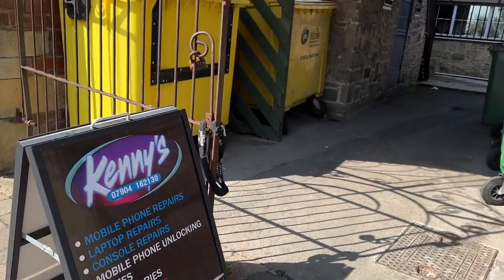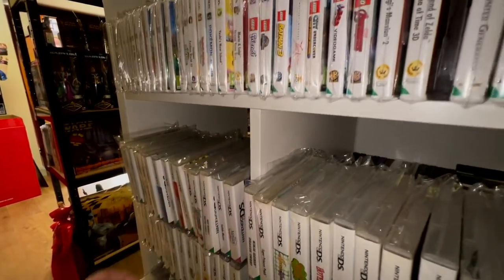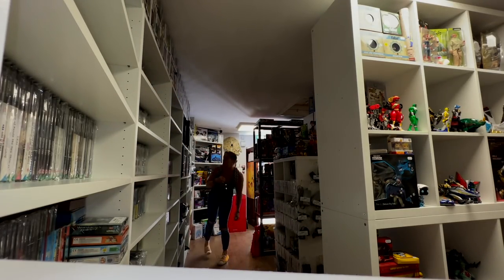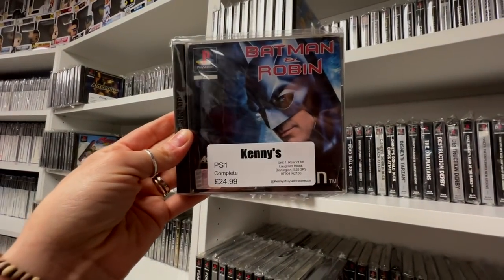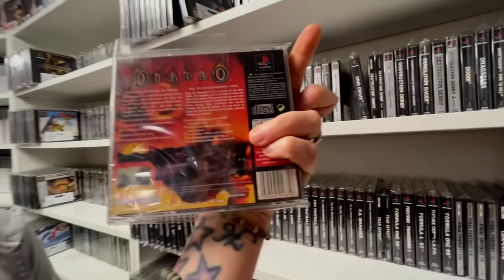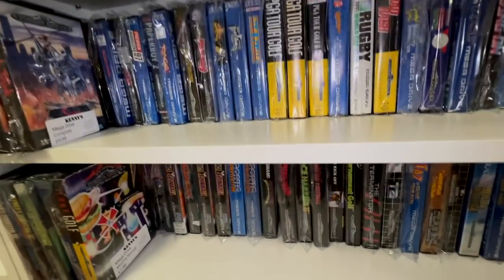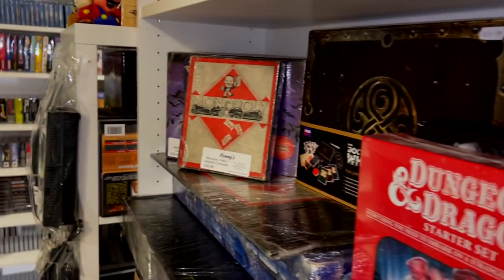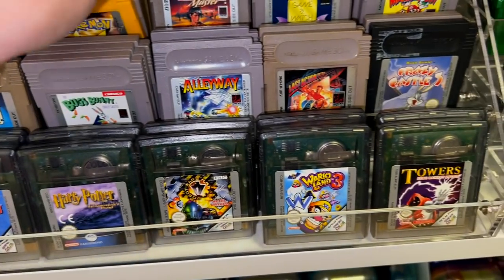ALL NEW Retro Game Hunt at Kenny's! *NEW STORE*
In today's episode we visit Kenny's retro game store.